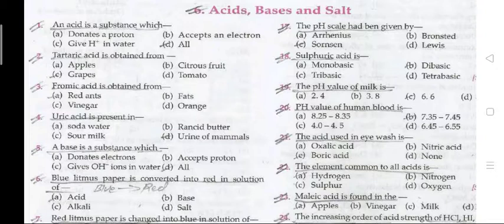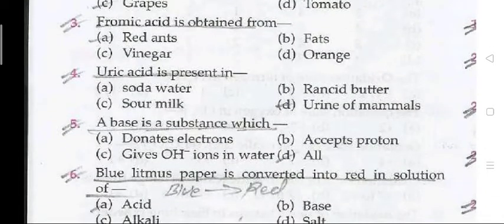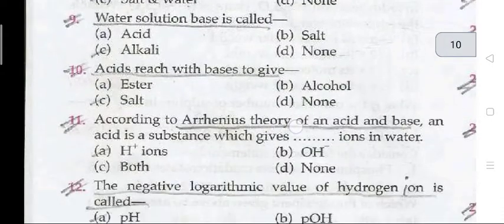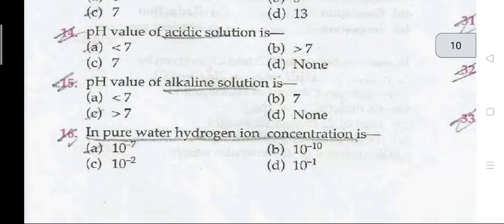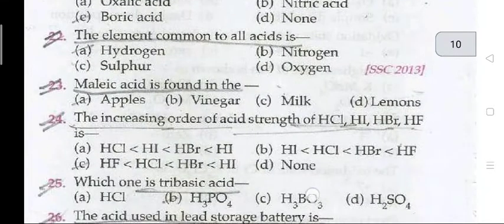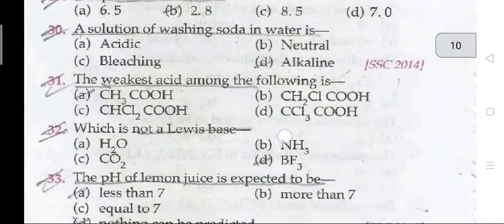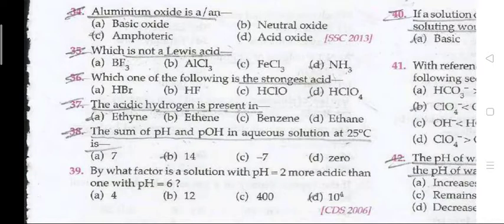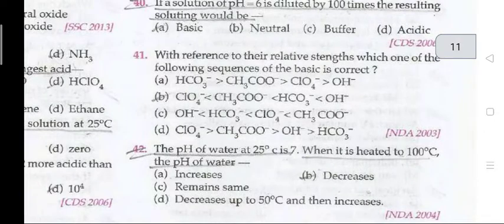acid base and salt objective questions for examinations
please buy this book with these link please.
1.Materials Science by S Chand
2.Material Science & Metallurgy for GTU 18 Course (III - Mech. - 3131904)
by Technical Publications
3.MATERIAL SCIENCE AND METALLURGY SEM-III [GTU] by ATUL PRAKASHAN
4.Material Science and Metallurgy by Pearson Education India
5.Material Science by New Age International Private Limited
6.Engineering Materials by S Chand & Company
7.Mechanical Engineering Materials - For Diploma in Mechanical Engineering - As per MSBTE's 'I' Scheme Syllabus - Second Year (SY) Semester 3 (III)
8.Gate in 75 Days-Mechanical Engineering by Cengage Learning India Pvt. Ltd.
9.Mechanical Engineering: Conventional and Objective Types (2018-19 Session)
by S Chand
10.A Text Book on Production Engineering by Made Easy Publications
please joined my telegram channel
Online learning websites
This channel helps to all daily life important information and their websites for link details & technical information & provide download link
Cricket ipl news
Cricket news for cricket lovers.. ipl latest news. please joined my channel cricket fans👌

Online learning websites